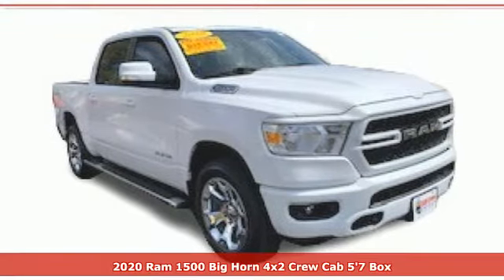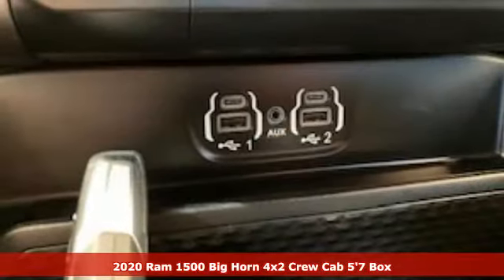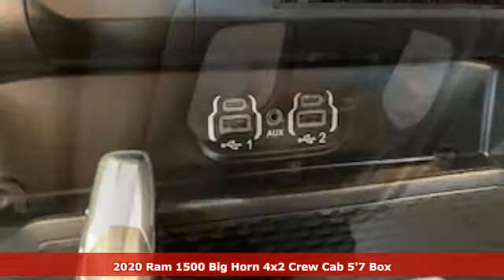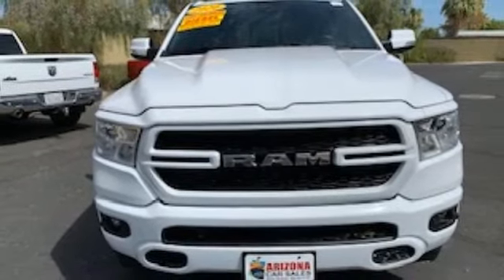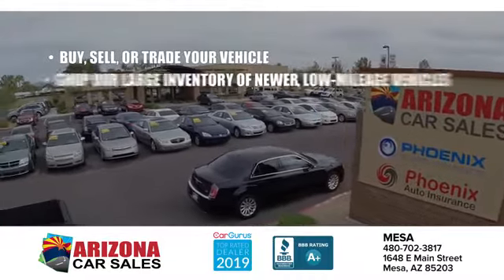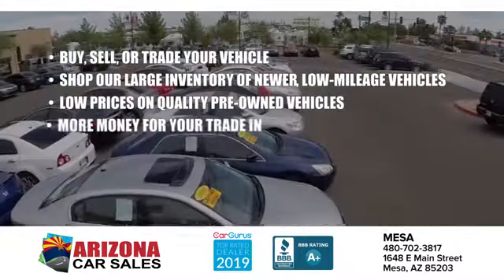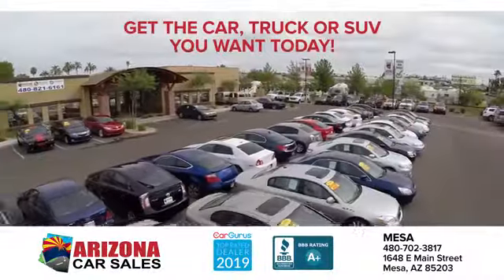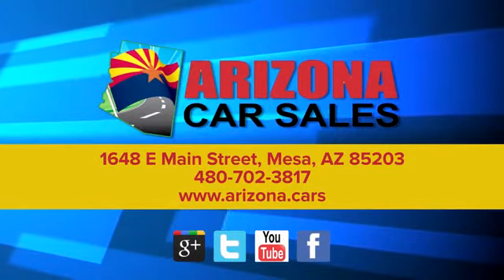2020 Ram 1500 Mesa Phoenix, AZ #20206 - SOLD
Year: 2020
Make: Ram
Model: 1500
Trim: Big Horn Crew Cab Diesel
Engine: 3.0 liter V6 Cylinder Engine
Transmission: Automatic 8-Speed
Color: Bright White Clearcoat
Interior: Black
Mileage: 5351
Stock #: 20206
VIN: 1C6RREFM8LN221851
bSummary/bbrCheck out this great 1 owner Certified 2020 Ram 1500 Big Horn Crew Cab Diesel with only 5,351 miles from Arizona Car Sales!!! It comes with the balance of new car factory warranty and passed our 78 point precise inspection process! brbrArizona Car Sales is your No Addendum Dealer! No Dealer Addendum Pricing means no games, no additional mark-up on all vehicles we sell. It means TRANSPARENCY in Pricing. That is what you get from Arizona Car Sales. No hidden charges for "reconditioning fees", "protection packages", or other charges you don't know about when you go to the dealership! brbr Come on by and find out more today! Don't just take our word for it! Arizona Car Sales has thousands of 5 star reviews on Google, Facebook and Social Media and is a 2 time Top Dealer Winner on CarGurus! Ita€TMs the right way to do business and it's the Arizona Car Sales Difference!brbrbVehicle Details/bbrGood News! This certified CARFAX 1-owner 2020 Ram 1500 Big Horn Crew Cab has only had one owner before you. A complete detail and reconditioning process has been completed. It has very low miles for its year. Amazing! This vehicle is immaculate and can easily be mistaken for a new vehicle. This 1/2 ton pickup has an immaculate interior and clean exterior. The interior looks brand new and there is not even a scratch on the paint. The interior and exterior are flawless on it. You can't tell this vehicle is pre-owned.brbrbEquipment/bbrThis 2020 Ram 1500 Big Horn Crew Cab has satellite radio capabilities and with XM/Sirus Satellite Radio you are no longer restricted by poor quality local radio stations while driving this 1/2 ton pickup. Anywhere on the planet, you will have hundreds of digital stations to choose from. Good News! This certified CARFAX 1-owner vehicle has only had one owner before you. Our dealership has already run the CARFAX report and it is clean. A clean CARFAX is a great asset for resale value in the future. See what's behind you with the back up camera on this unit. The Ram 1500 has a 3.0 liter V6 Cylinder Engine high output engine. This 1/2 ton pickup shines with clean polished lines coated with an elegant white finish. The gas and brake pedals adjust allowing you to fine-tune them for personal fit and comfort. The Ram 1500 is rear wheel drive. The Ram 1500 has an adjustable telescoping wheel that allows you to achieve a perfect fit for your driving comfort.brbrbPackages/bbrBIG HORN LEVEL 1 EQUIPMENT GROUP: Radio: Uconnect 4 w/8.4" Display; SiriusXM Satellite Radio; Rear Window Defroster; Rear View Auto Dim Mirror; Power Adjustable Pedals; Rear Power Sliding Window; Rear Dome w/On/Off Switch Lamp; Glove Box Lamp; Power 4-Way Driver Lumbar Adjust; Power 8-Way Driver Seat; Universal Garage Door Opener; Cluster 3.5" TFT Color Display; Foam Bottle Insert (Door Trim Panel); 2nd Row In Floor Storage Bins; Class IV Receiver Hitch; Black Premium Power Mirrors; Sun Visors w/Illuminated Vanity Mirrors; Big Horn IP Badge. brbrSPORT APPEARANCE PACKAGE: Body Color Exterior Mirrors; Grille Surround 1 Body Color Texture 2 Black; Black Interior Accents; Body Color Premium Power Mirrors; Body Color Front Bumper; Sport Decal; Body Color Door Handles; Body Color Rear Bumper w/Step Pads. brbrANTI-SPIN DIFFERENTIAL REAR AXLE. WHEEL TO WHEEL SIDE STEPS. RADIO: UCONNECT 4 W/8.4" DISPLAY. PARKSENSE FRONT/REAR PARK ASSIST W/STOP. brbrEquipment listed is based on original vehicle build. Please confirm the accuracy of the included equipment by calling the dealer prior to purchase.brbrbAdditional Information/bbrAll Offers are valid only on vehicles in stock at the time of purchase. Price not valid for brokers, dealers or wholesalers. Residency and other restrictions may apply. All internet prices includes $1000 finance bonus cash only which is available for prime lender conventional financing through Arizona Car Sales, OAC 630+ credit score pulled by dealer a€“ some lender and

• We provide Pure Cars retail pricing validation